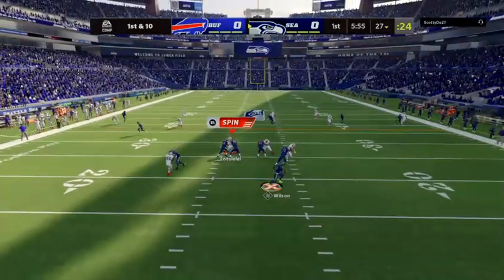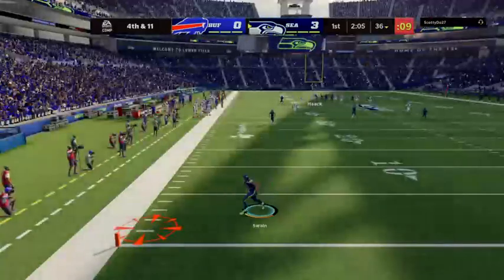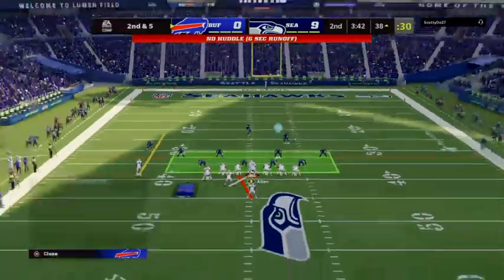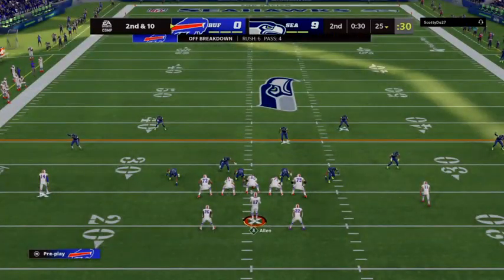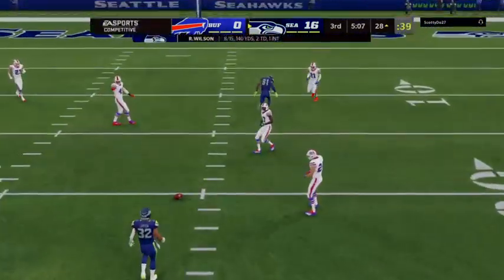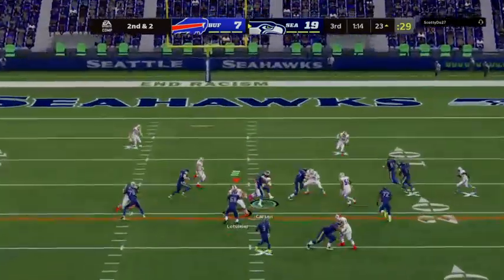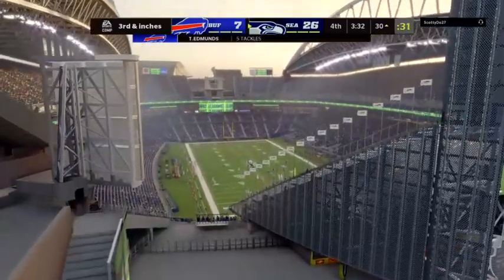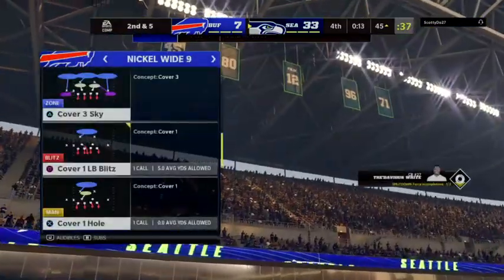Oakland I'mVaders at Hartford Football Team - Week 6 Season 2 CFL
The Oakland I'mVaders visit the Hartford Football Team in Week 6 action of the Center Football League's Second Season.  Hartford was the Seahawks.  The I''mVaders were the Bills.